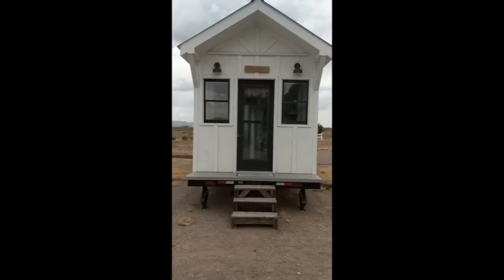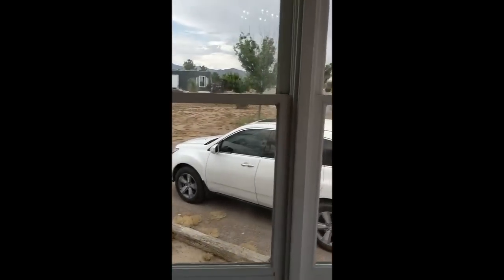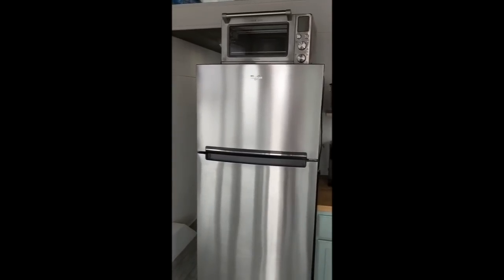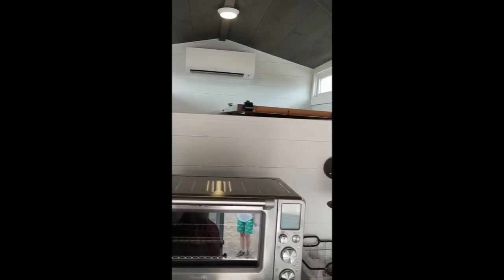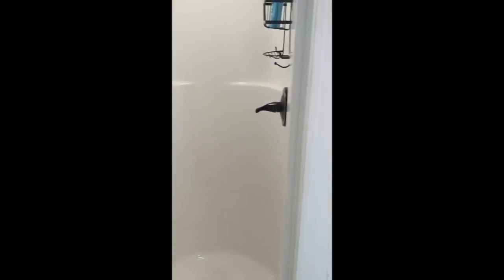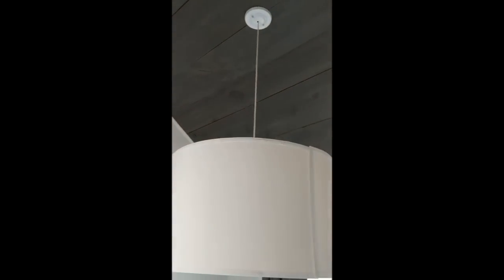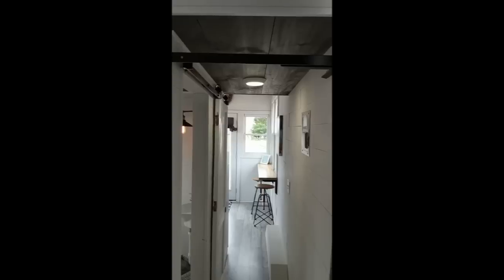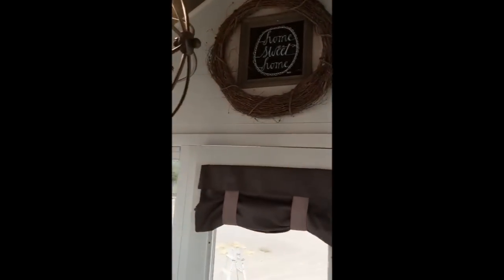Beautiful Tiny House Ready For New Owner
"Norma Jean is a shiplap lover's dream! Beautiful wood ceilings! Norma Jean is a 28 x 8.5 feet tiny house on wheels offering 260 square feet. It is very gently used. "